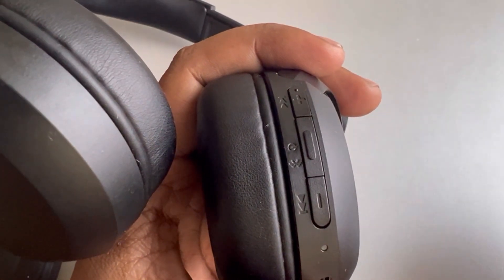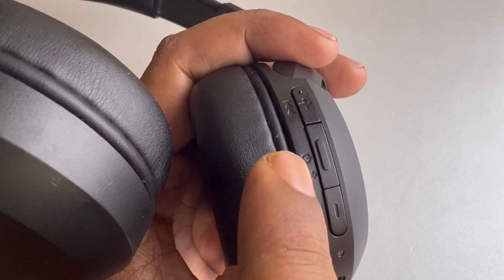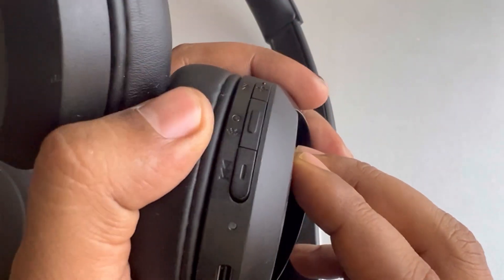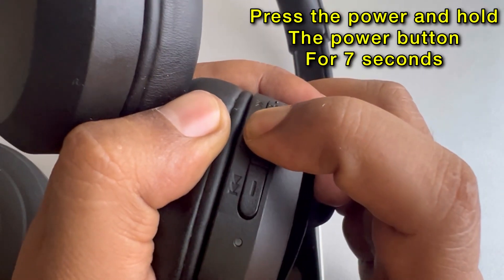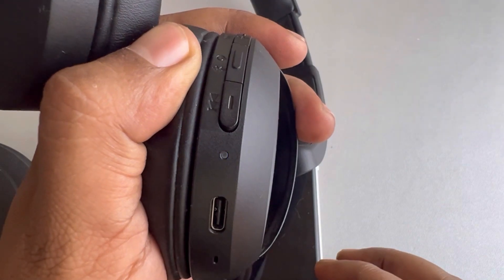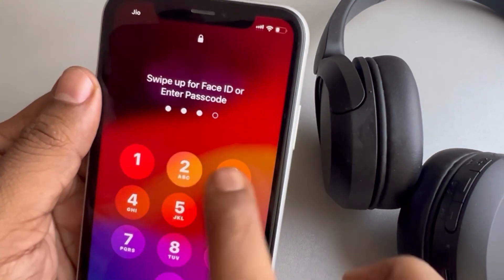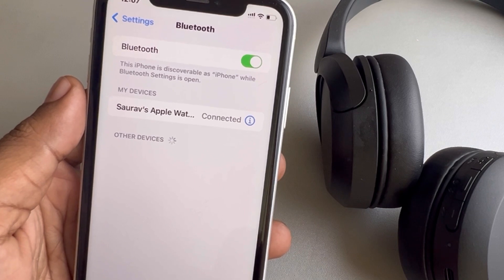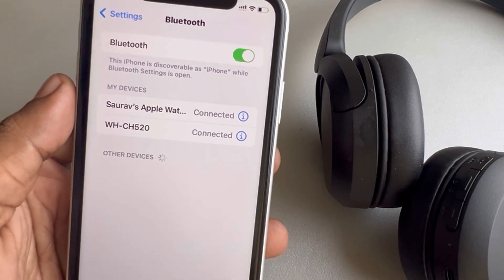Put Sony headphone in pairing mode and connect to iPhone